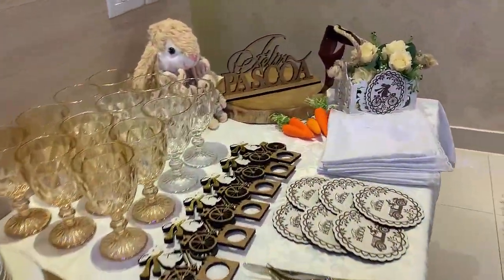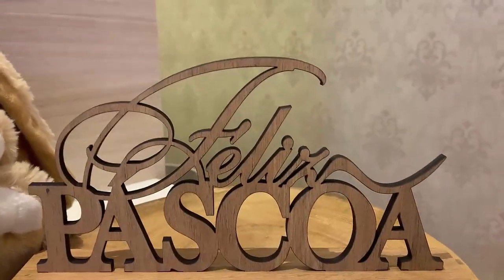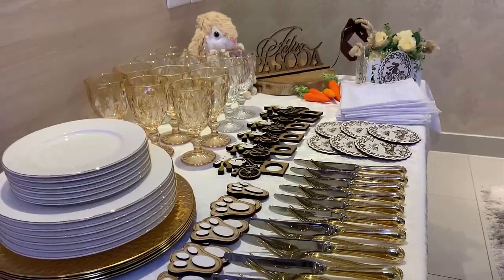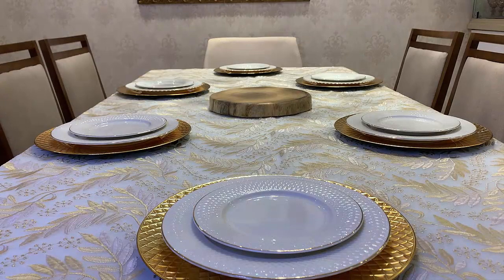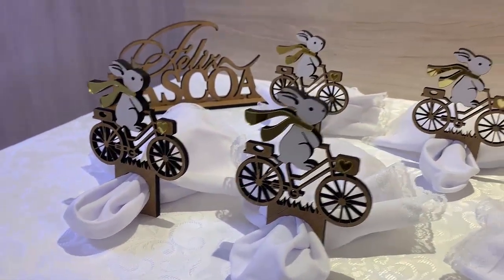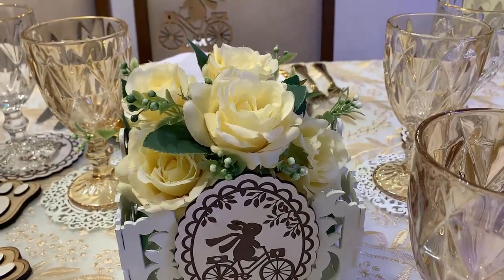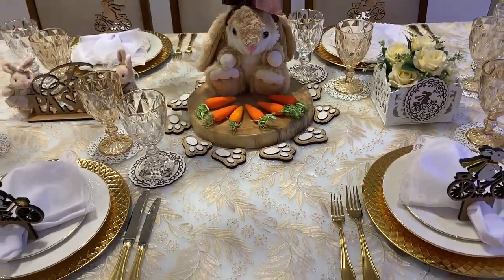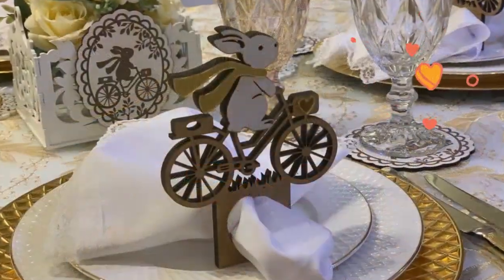MESA POSTA PÁSCOA NO RÚSTICO-CHIQUE | Âmbar com dourado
♥ Tema: MESA POSTA PÁSCOA NO RÚSTICO-CHIQUE | Âmbar com dourado

♥ Edição e gravação:
*Lidy Pink